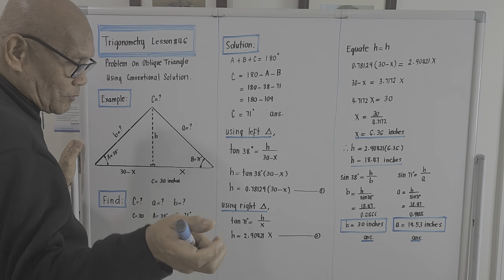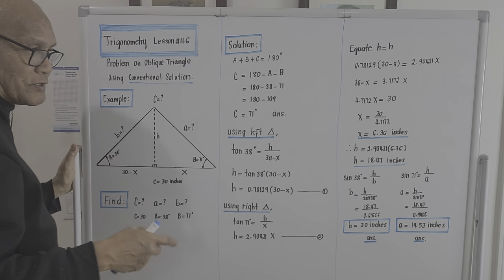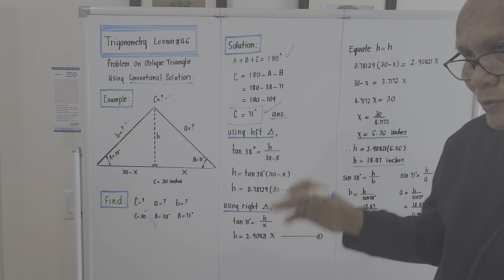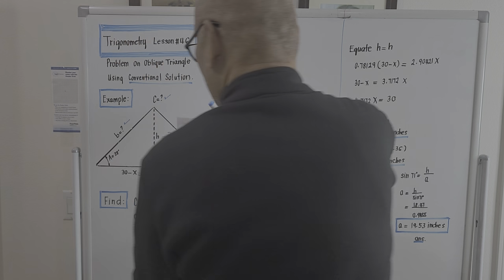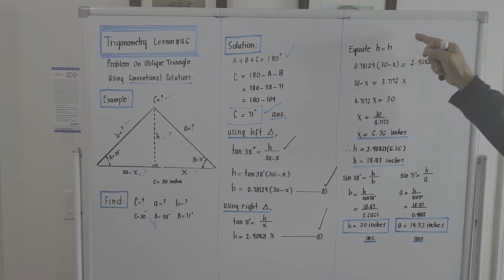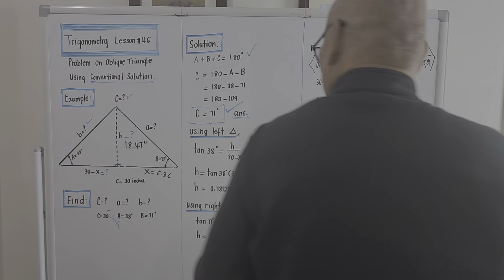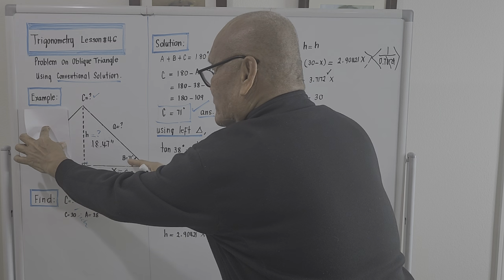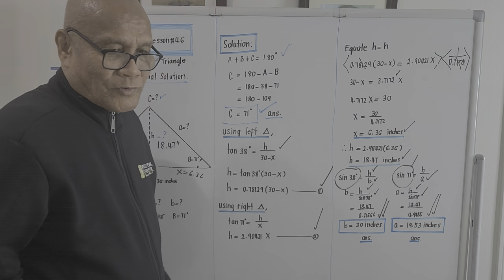Trigonometry Lesson #46 _ Problem On Oblique Triangle Conventional Solution@ProfDavidJDelosReyes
Using conventional solution to check SINE LAW solution.